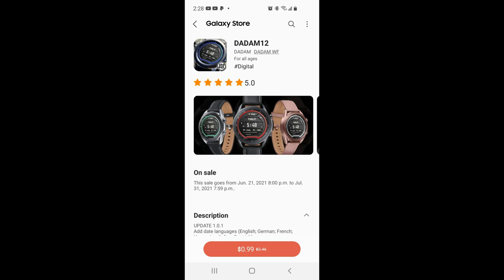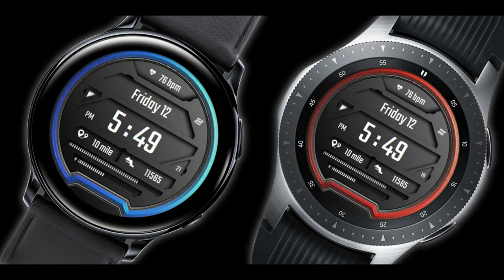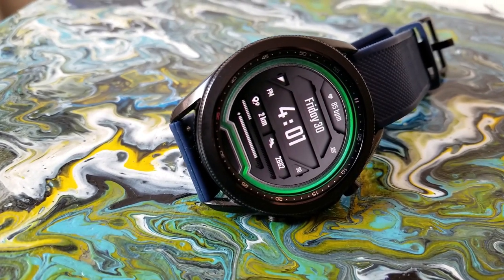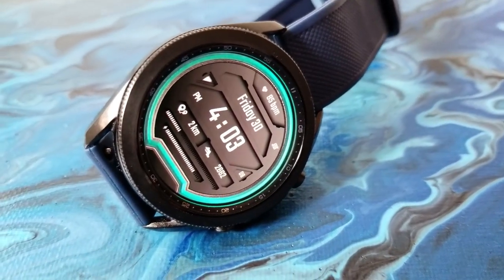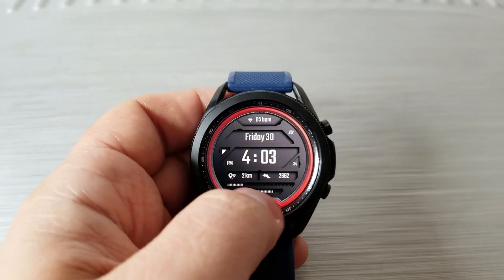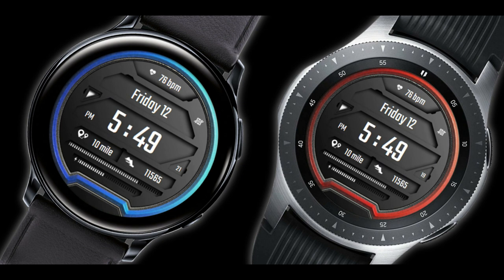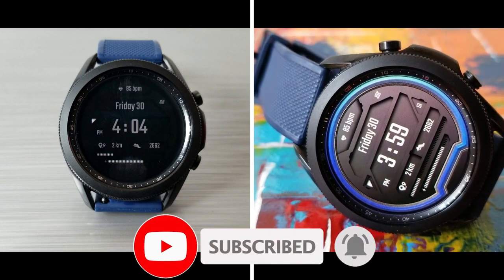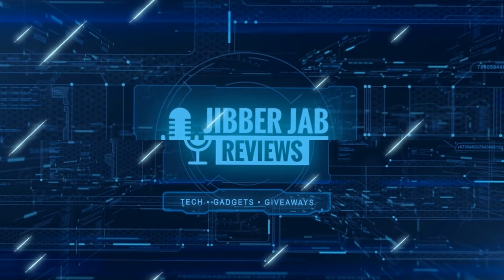Coupon Giveaway! Samsung Galaxy Watch 3 Watch Face by DADAM - Jibber Jab Reviews!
50 coupons per COUNTRY will be given away via the developer's code generator tool!  This is a modern and sporty design with some stunning theme variations that you just have to see! Hurry, codes will go fast!

Samsung Watchfaces
Smartwatch